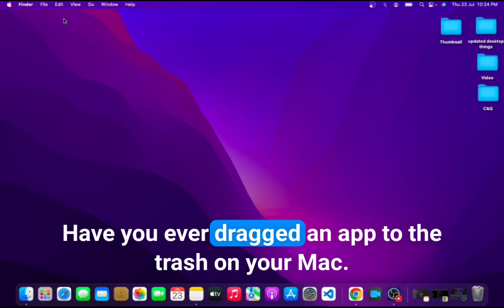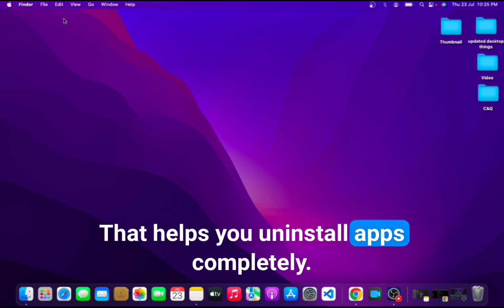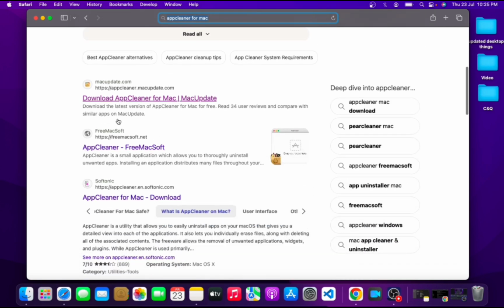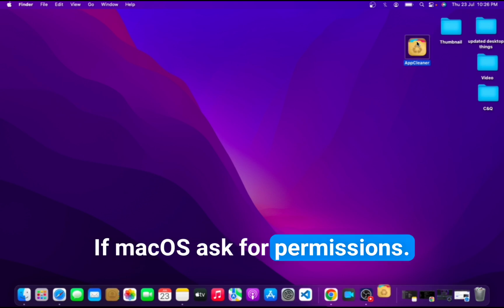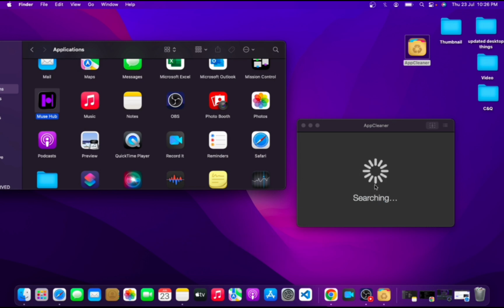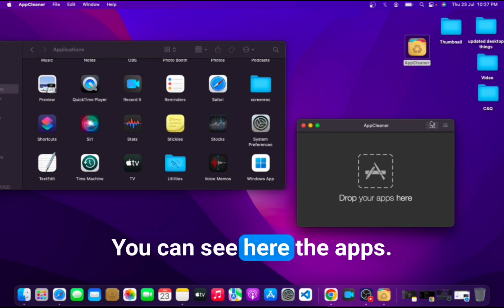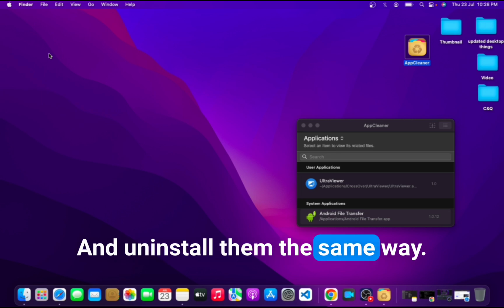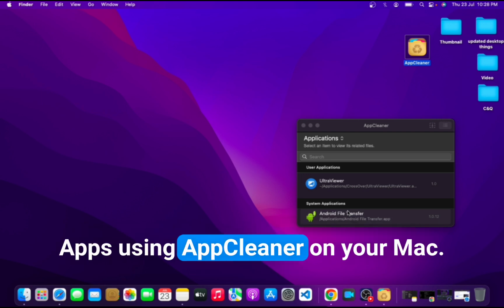App Cleaner For Mac | App Cleaner And Uninstaller For Mac | How to Uninstall Apps on Mac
App Cleaner For Mac, Mac App Uninstaller
How to use App Cleaner on Mac, best free app uninstaller for MacBook, how to delete hidden app files on Mac, completely remove programs from macOS, App Cleaner and Uninstaller vs Trash

Stop leaving junk behind when you delete apps! In this video, we dive deep into the best way to use App Cleaner for Mac to ensure every single hidden file and cache folder is removed for good. If you've been just dragging apps to the Trash, you’re missing the hidden data that slows down your system.

Managing your storage on macOS can be a headache, but with the right App Cleaner and Uninstaller for Mac, you can reclaim gigabytes of space in seconds. We’ll show you exactly how the interface works, where those "leftover" files hide, and why this is the #1 tool for keeping your MacBook running like new. Whether you're on a MacBook Air, Pro, or iMac, this utility is a must-have for your workflow.

What you’ll learn in this guide:

How to download and set up the best App Cleaner for Mac.
The step-by-step process to uninstall any application completely.
How to find and delete "orphan" files left behind by old apps.
Tips for optimizing your Mac’s storage and performance.
Don't let your Mac get cluttered with useless system junk. Follow along to see why this is the most efficient Mac App Uninstaller available today.

If this tutorial helps you clean up your Mac, make sure to Like the video and Subscribe to How To Tech Hub for more daily Mac tips and tech deep dives! Have a question about a specific app?

00:00 Intro: The Problem with Dragging to Trash
00:35 Downloading App Cleaner for Mac
01:10 Interface Overview and Setup
01:50 How to Completely Uninstall Apps
02:40 Removing Leftover Files & System Junk
03:25 Managing Extensions and Widgets
04:10 Final Tips for a Faster Mac
04:46 Outro & Subscribe

productivity